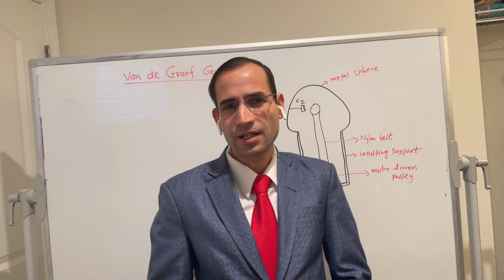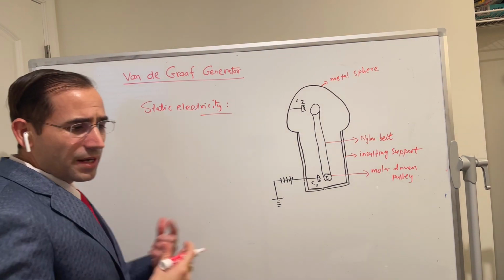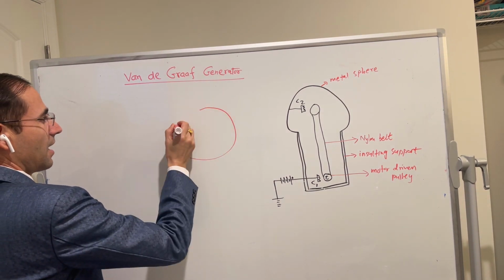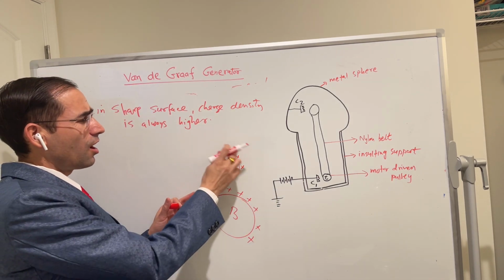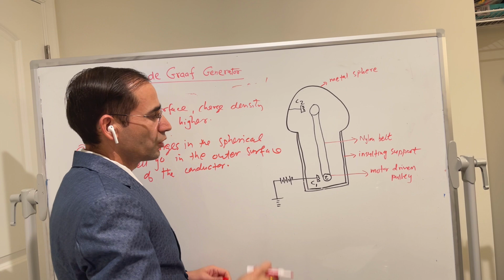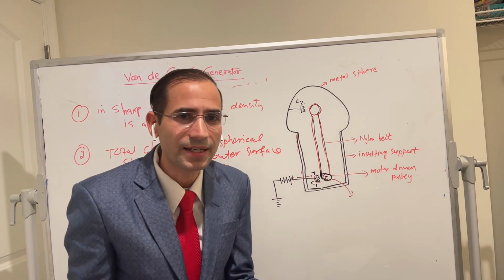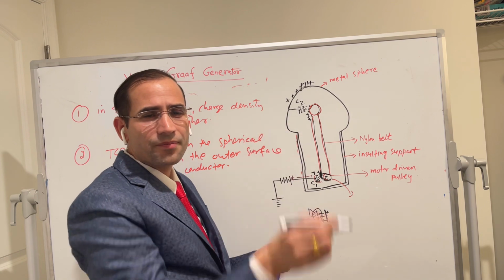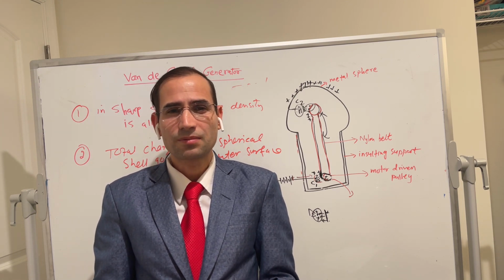Van De Graaff Generator